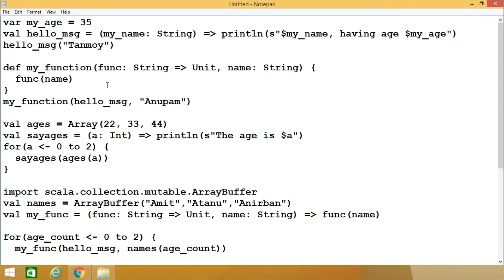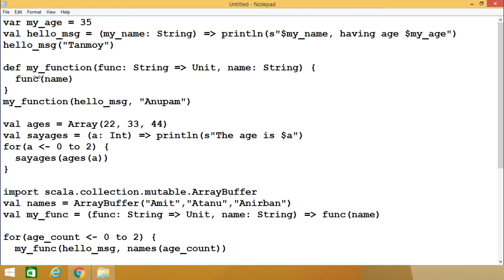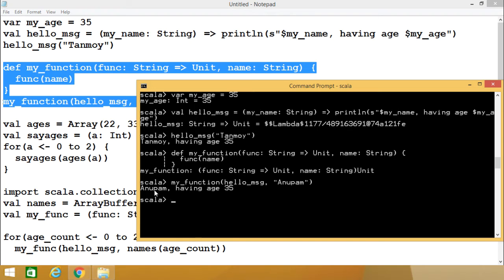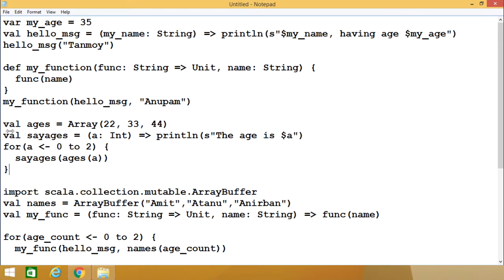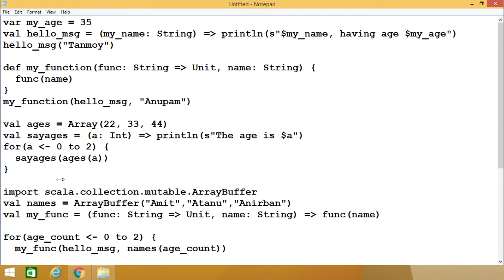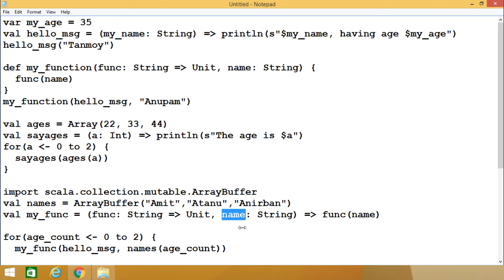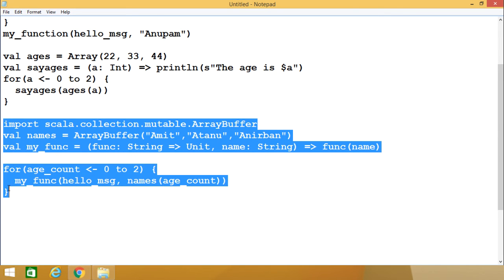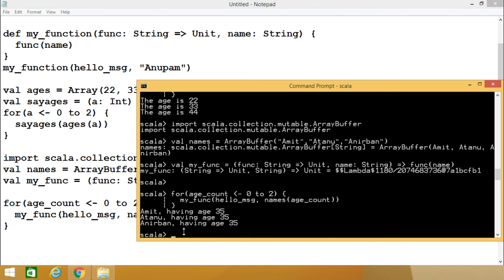Scala - Closure Example